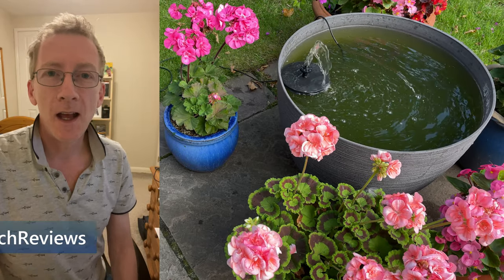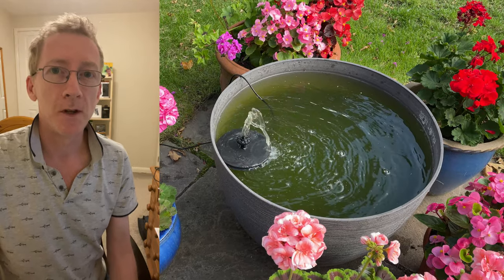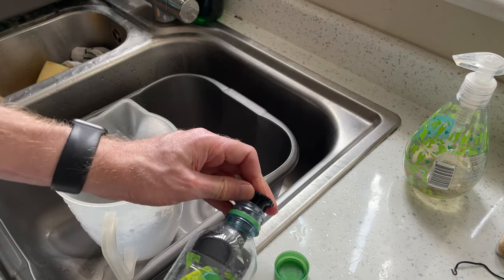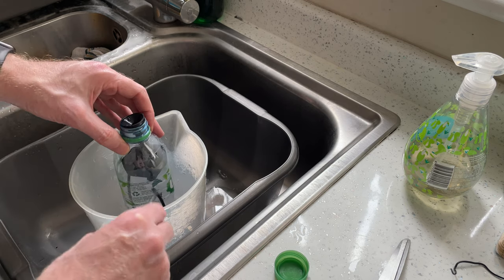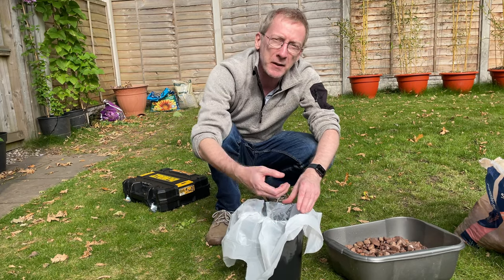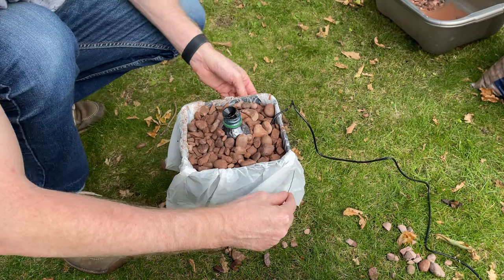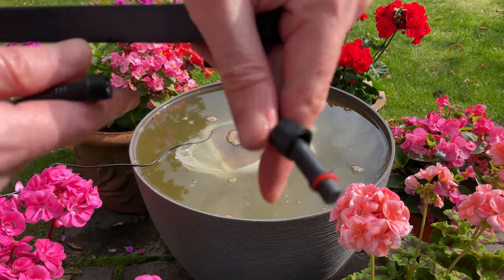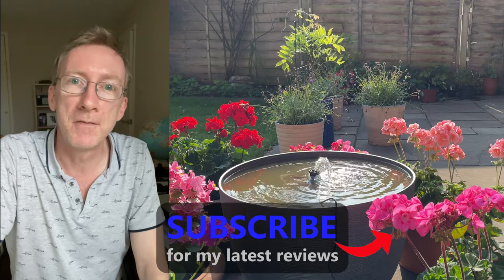How To Make Cheap Solar Power Water Filter To Clear Green Algae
How to make a cheap solar powered water filter to clear green algae from your mini pond. This was easy to make using household and garden items. Find out here if my homemade pond filter worked

Product Links:
Amazon US: AISITIN Solar Fountain Pump 6.5W
Amazon UK: AISITIN Solar Fountain Pump 6.5W

Tom :-)